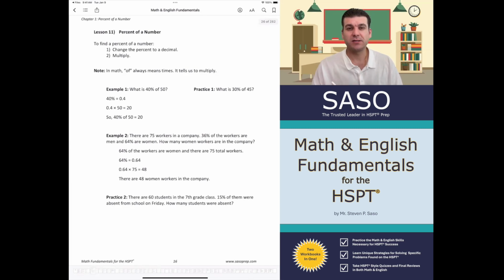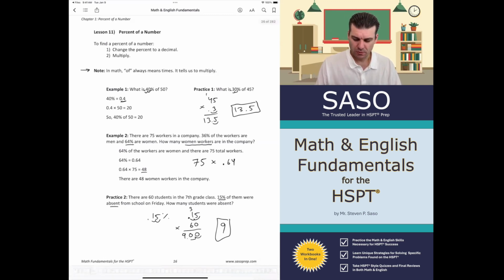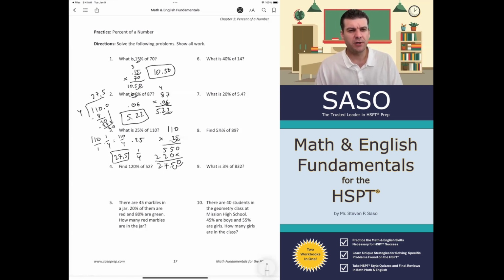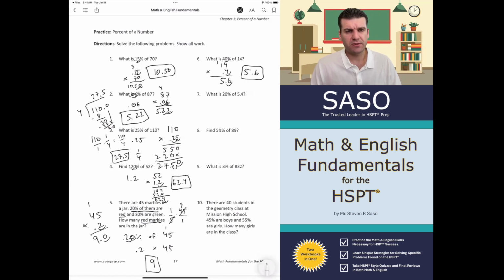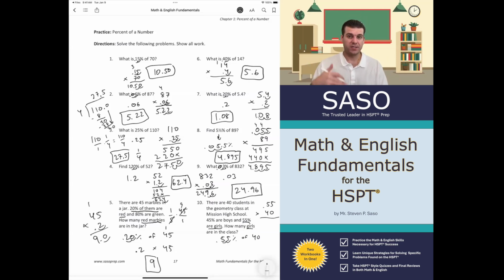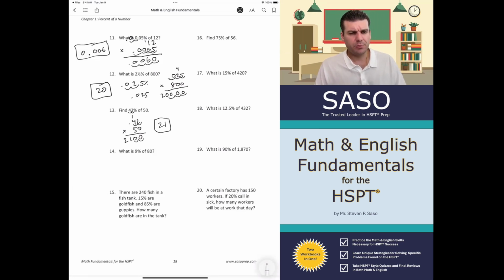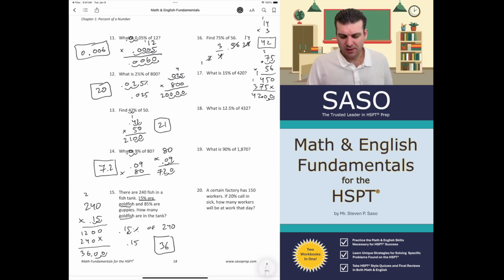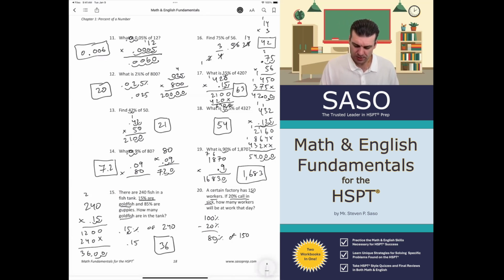Math Fundamentals for the HSPT - Lesson 11) Percent of a Number